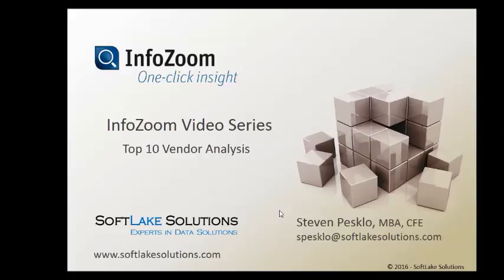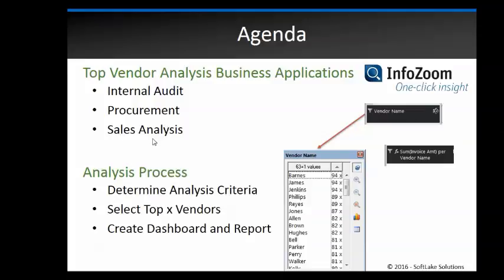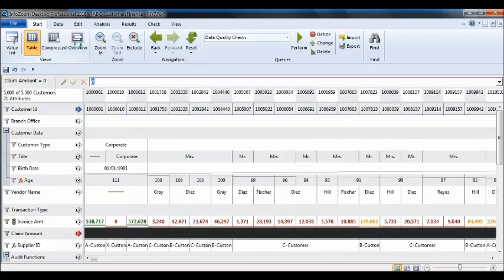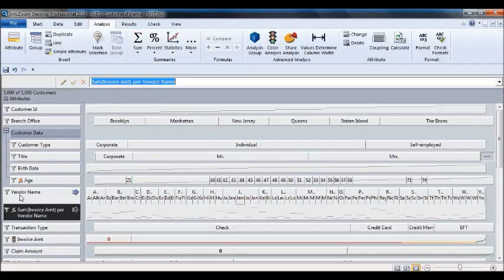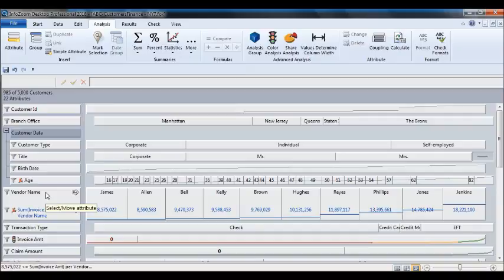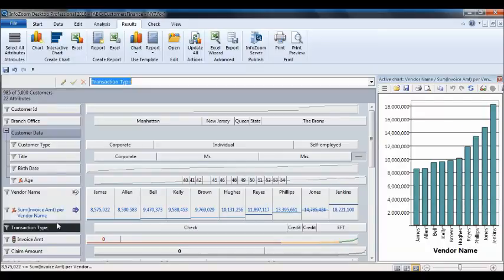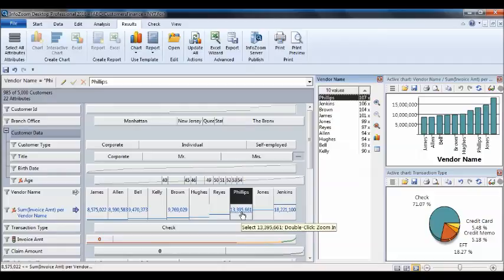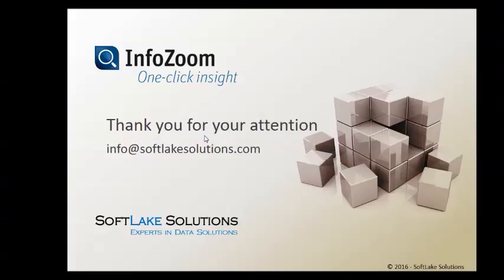Audit Data Analytics using InfoZoom, Top 10 Vendor Analysis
Top Vendor analysis is a common requirement in Internal Audit data analysis, compliance, and in investigations.  InfoZoom allows an easy method of creating Top Vendor analysis using dashboards and reporting.  As a in-memory visualization solution, InfoZoom enables analysis specializing in audit, investigations, and compliance.